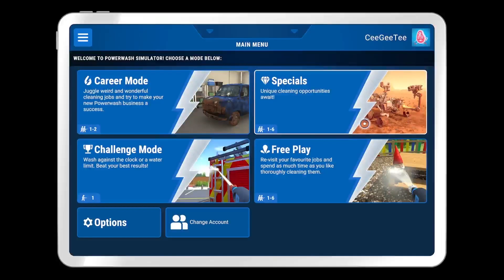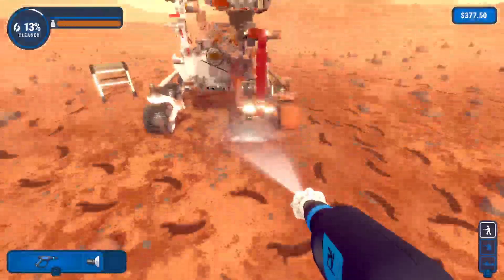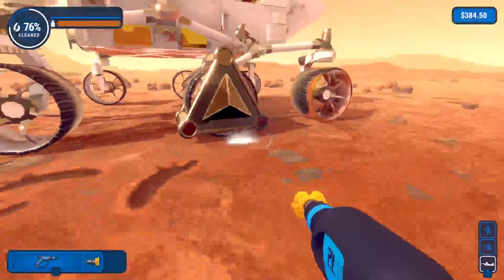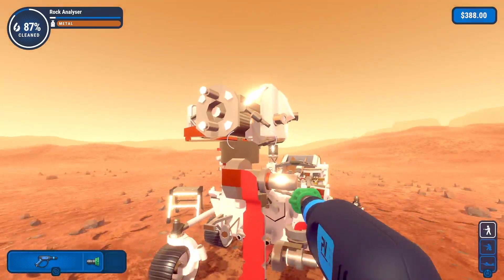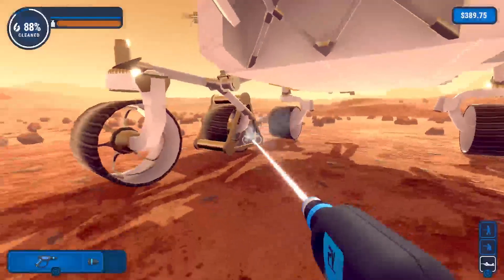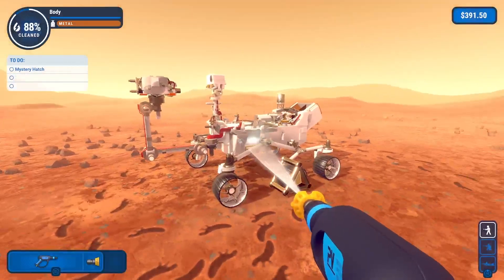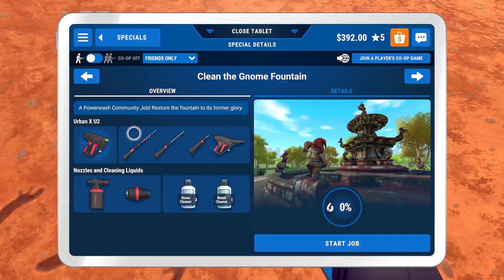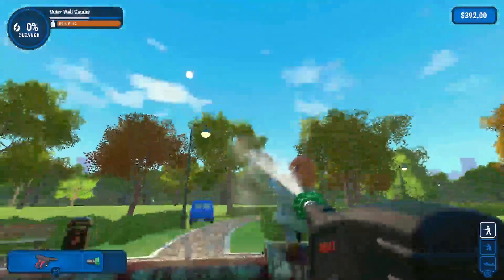THIS IS THE MOST SATISFYING GAME EVER!!! (POWERWASH SIMULATOR)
must get everything CLEAN!